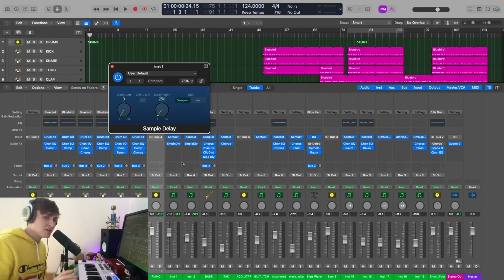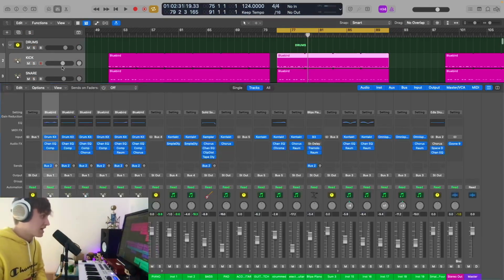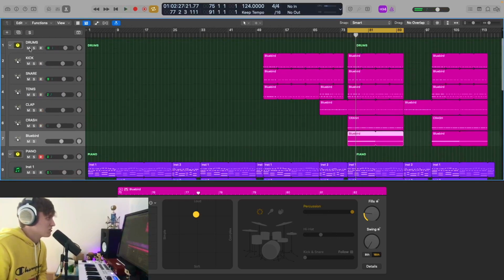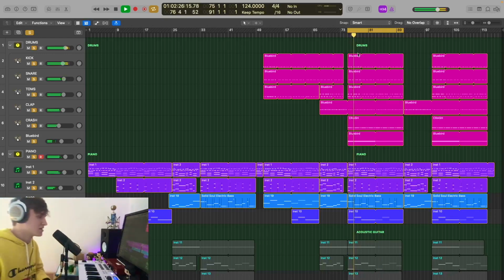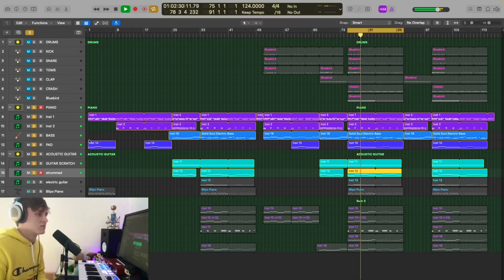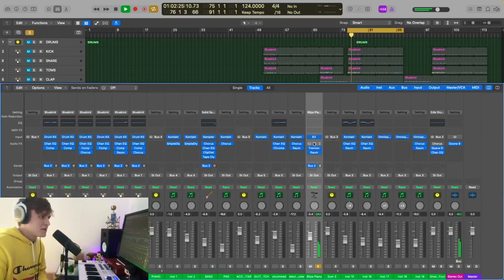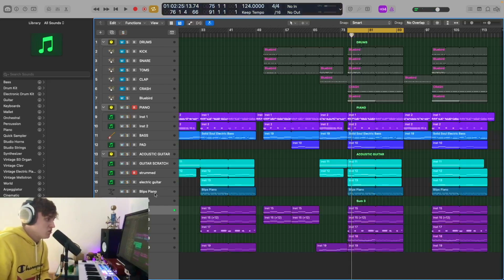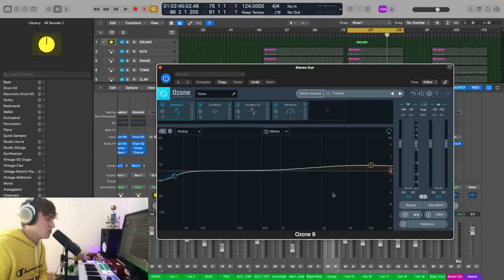How To Make A Piano Pop Ballad Production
How To Make A Piano Pop Ballad Production In Logic Pro X

Main Channel:  @joegautrey_music
Type Beat Channel:  @joegautreybeats